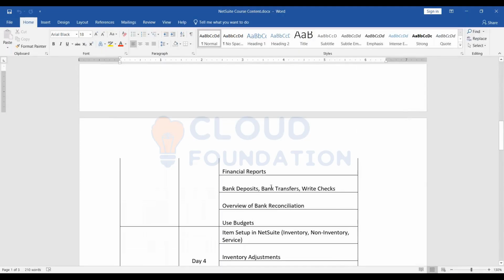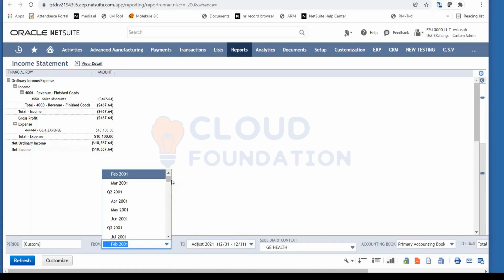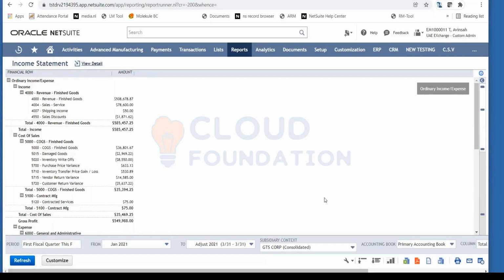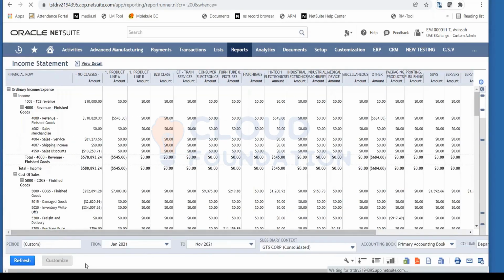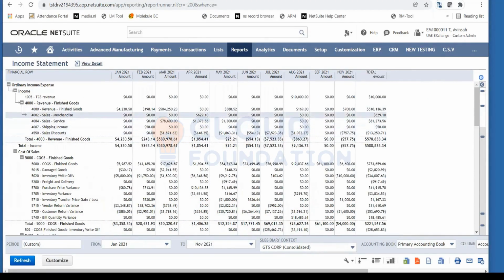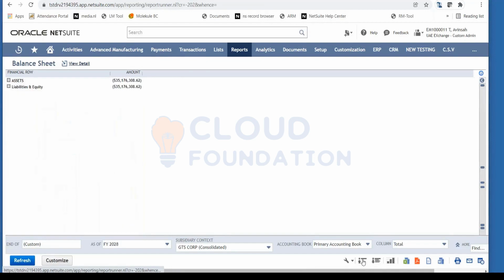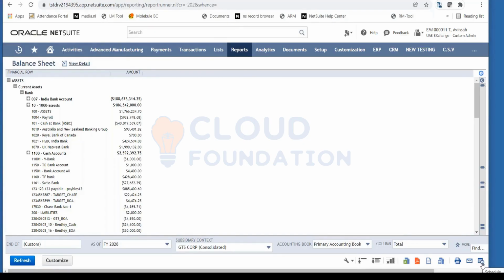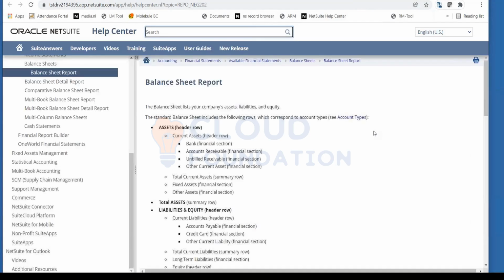NetSuite Functional Reports | NetSuite Functional Course | CloudFoundation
Links to NetSuite Functional Modules: NetSuite Functional Self-Paced Course NetSuite Functional Instructor-Led Course NetSuite Functional Training NetSuite Technical Training

Hello and welcome to CloudFoundation! 🚀 Our expert-led NetSuite Functional Course will give you the skills you need to handle real-world ERP problems by teaching you everything you need to know about NetSuite Functional Reports. 🌟 Learn how to make, look at, and change reports that help you make better business decisions!

Why take this class? ✨ Full training on NetSuite Functional Reports 📑 Real-world experience 🛠️ ✨ Made for people who are just starting out to those who are more experienced 🎓✨ Get access to special learning materials 🔑 ✨ Get certified skills to help your career 💼

With CloudFoundation, you can learn how to use NetSuite Functional reporting and change the way you use cloud ERP. 💻☁️

Explore More :

NetSuite Functional
NetSuite Reports
NetSuite ERP
Cloud ERP
NetSuite Training
ERP Software
Business Reports
Financial Reports
Operations Management
NetSuite Customization
NetSuite Workflow
ERP Implementation
NetSuite Consultant
NetSuite Modules
CloudFoundation Course
NetSuite Self-Paced
NetSuite Instructor-Led
NetSuite Certification
NetSuite Dashboards
NetSuite Analytics
Cloud ERP Training
Business Process Automation
ERP Cloud Solutions
NetSuite Data Management
NetSuite User Training